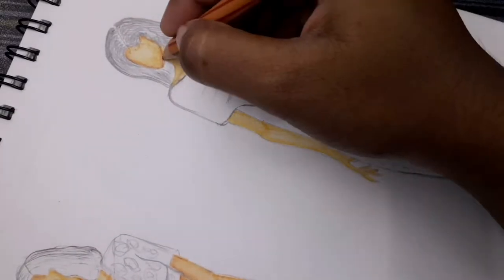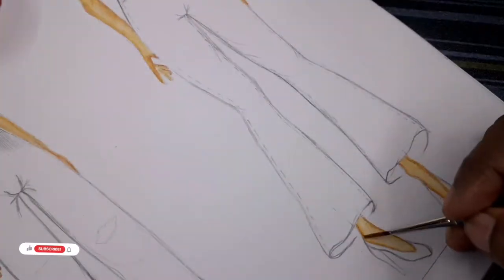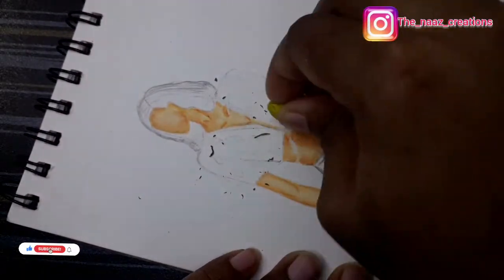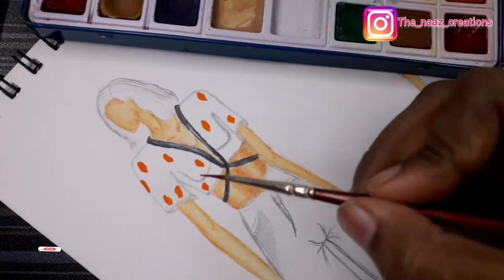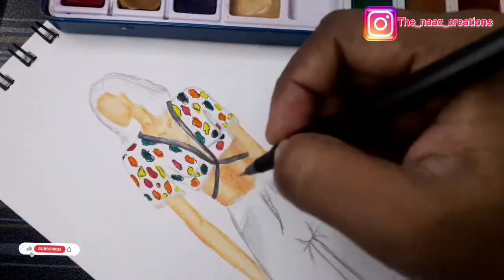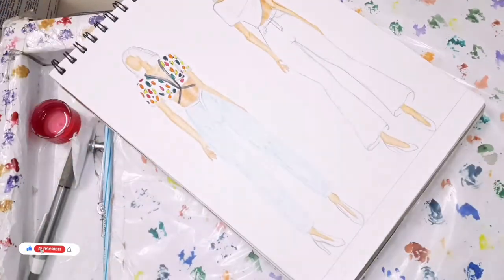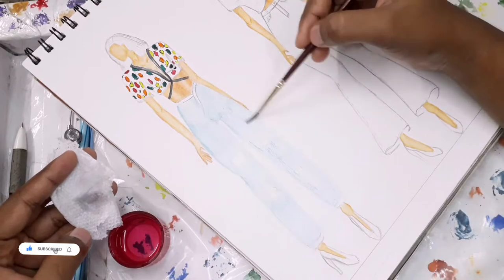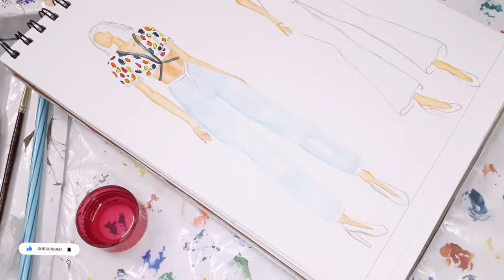HOW TO RENDER DENIM FABRIC |JEANS | WITH PENCIL WATERCOLOR | PENCIL WATERCOLOR TECHNIQUE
hey everyone!!!
I hope you'll doing great
so in today's video I'm gonna show you how to render denim jeans with pencil watercolor and it's super easy and very interesting so I really hope you'll enjoy this video and learn to render denim jeans with a very easy method
for more illustration videos
keep watching the_naaz_creations

Let's catch up with me on Instagram

some of my very interesting videos